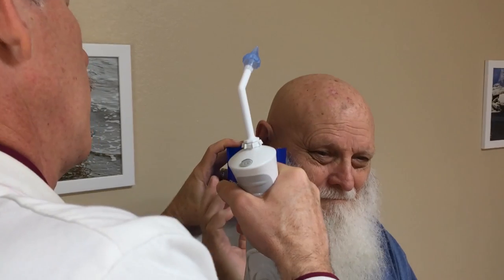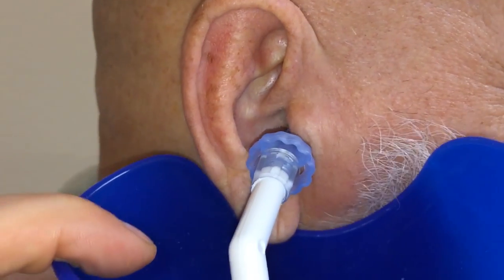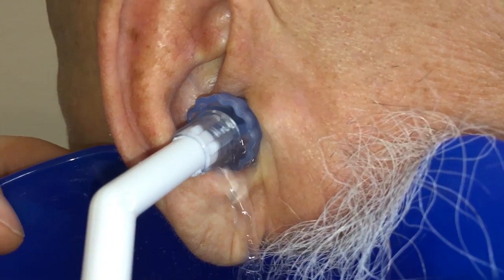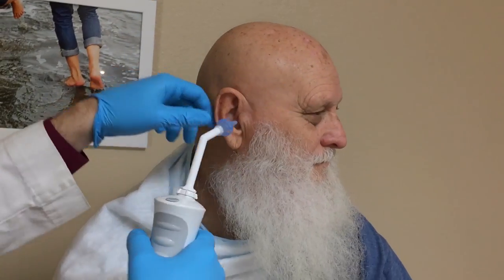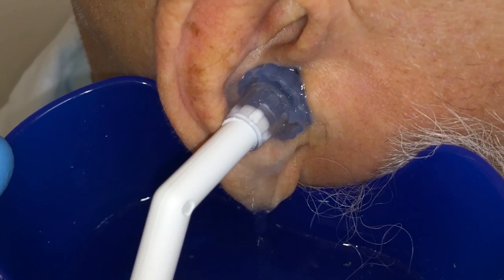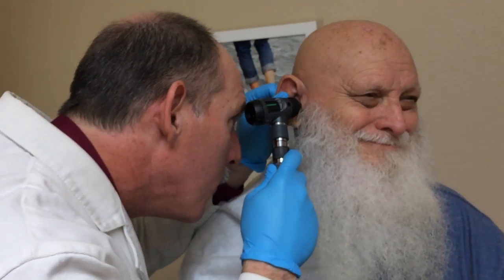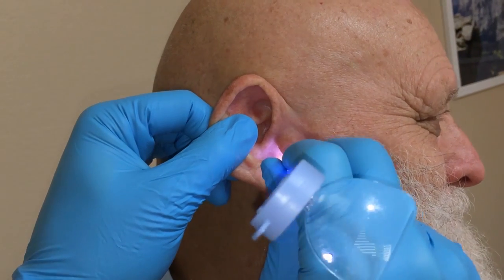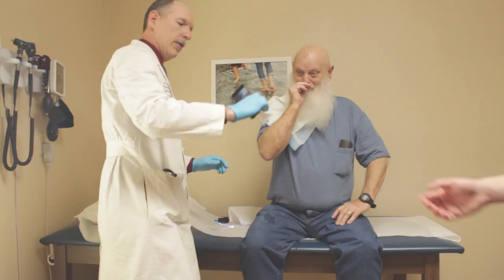Fun Ear Cleaning | Auburn Medical Group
Ear cleaning is done with a fun patient you might recognize from some earlier procedure videos.  His ear wax removal was done with a combination of irrigation and curettage.  We use warm water with about 1/4 hydrogen peroxide to soften the wax as it is washed out of the ear canal.

Mailing address:
Auburn Medical Group YouTube Channel
3280 Professional Drive